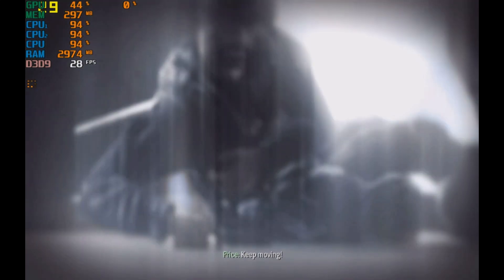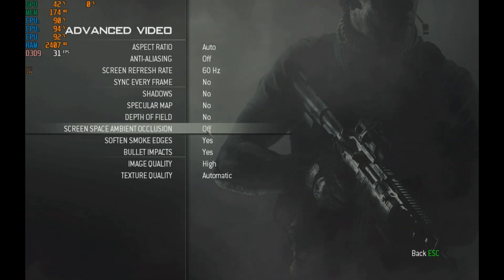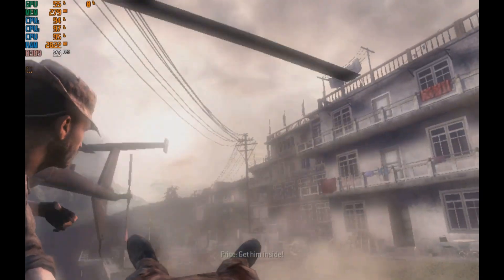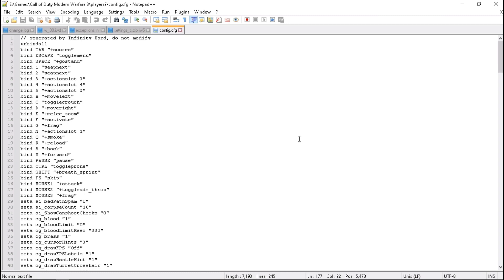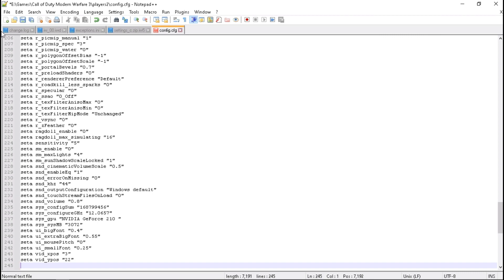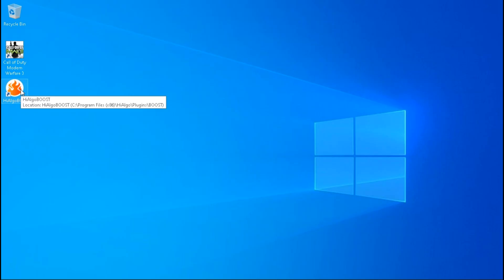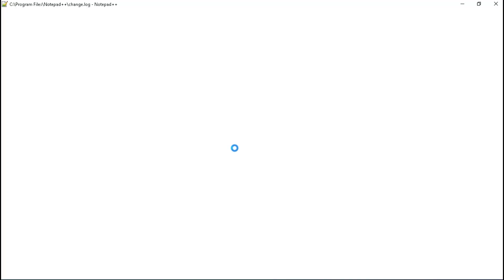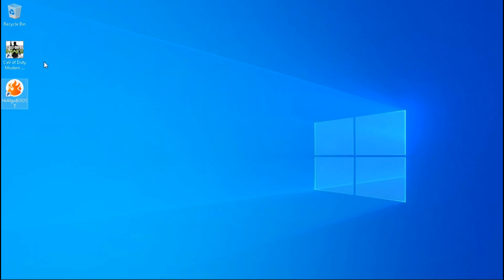COD Modern Warfare 3 : Lag + Stuttering Fixed ( Super Low Graphics )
In this video I'm showed you. How to make Call Of Duty Modern Warfare 3 run faster on low end pc. So make sure to watch the video till the end..

QUERIES SOLVED

○ call of duty modern warfare 3 lag fix
○ call of duty modern warfare 3 low fps
○ call of duty modern warfare 3 low end pc
○ call of duty modern warfare 3 low settings
○ call of duty modern warfare 3 lag fix patch